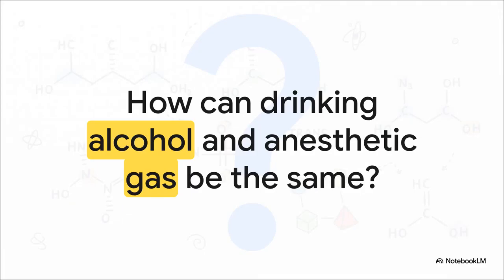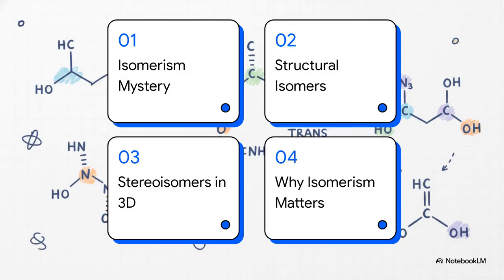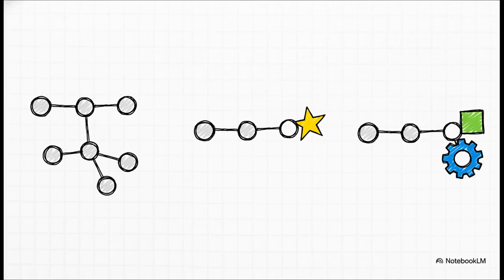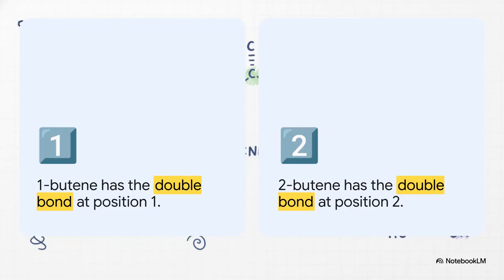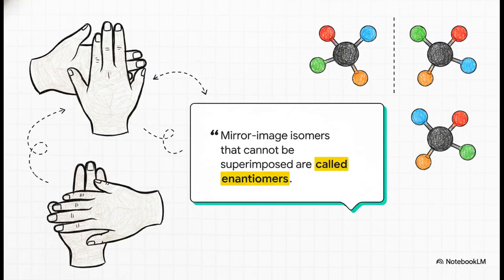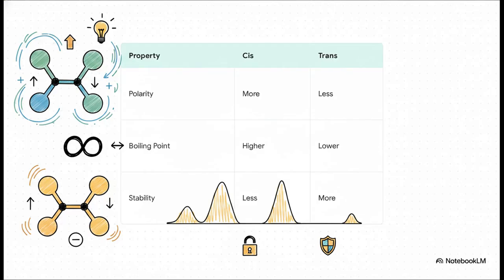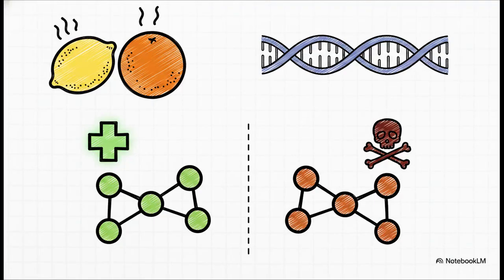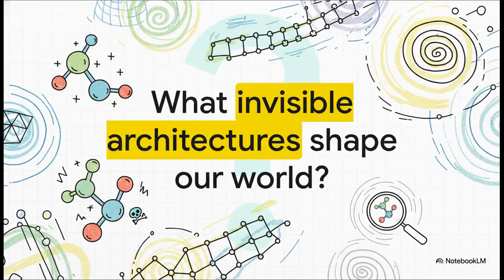The Complete Guide to Chemical Isomerism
This text serves as a comprehensive educational guide to chemical isomerism, a phenomenon where substances share a molecular formula but possess unique atomic arrangements. The source systematically categorizes the subject into structural isomerism, which involves differences in chemical bonding, and stereoisomerism, which focuses on spatial orientation. Through detailed examples like cis-trans formations and optical activity, the material illustrates how these structural variations dictate a compound's physical and chemical properties. Additionally, the text highlights the practical significance of isomers in fields such as pharmaceuticals, food science, and industrial manufacturing. By providing comparative tables and revision notes, the guide offers a clear framework for distinguishing between complex concepts like tautomerism and chiral chemistry.

Isomerism Demystified
Isomerism Made Easy
Types of Isomerism
Structural Isomerism Notes
Stereoisomerism Explained
Organic Chemistry Isomerism
Isomerism Class 11 Notes
Isomerism Class 12 Chemistry
Geometrical Isomerism
Optical Isomerism Notes
Functional Isomerism Examples
Chain Isomerism Explained
Position Isomerism Notes
Tautomerism in Chemistry
Cis Trans Isomerism
Chiral Carbon Definition
Isomerism Short Notes
Chemistry Notes for Students
Organic Chemistry Study Notes
Isomerism MCQ Questions
Complete Guide to Isomerism